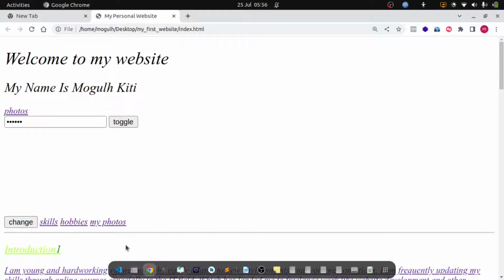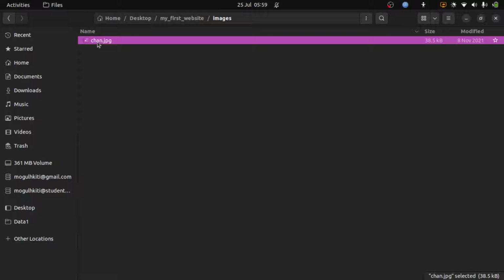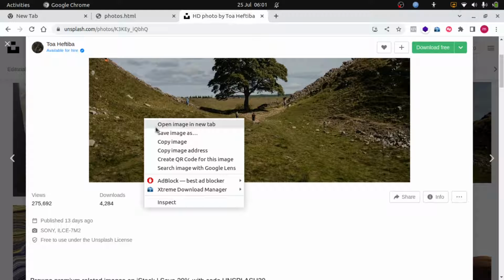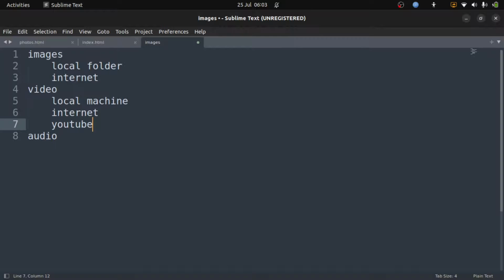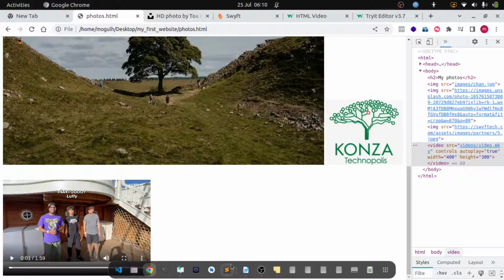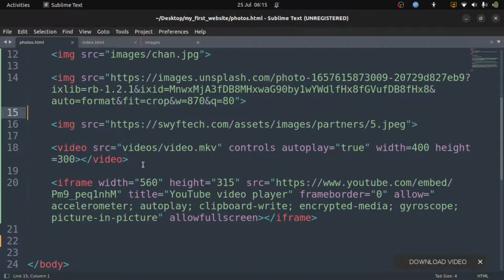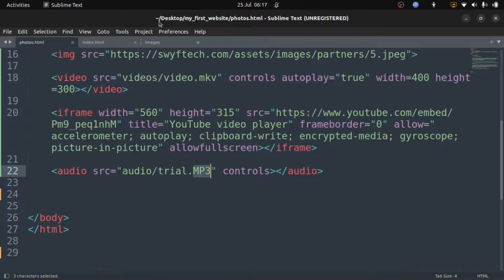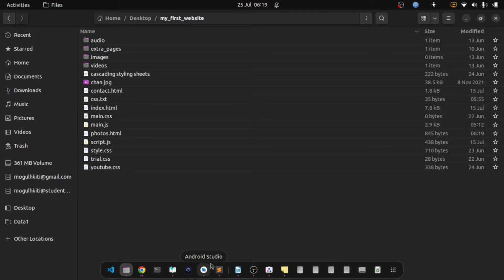Adding Media to HTML pages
Learn how to add images, videos and audio to your wepages from different sources